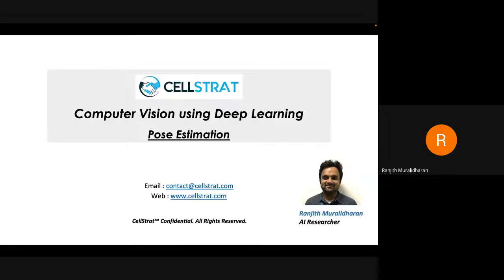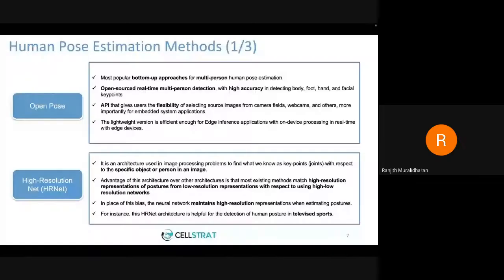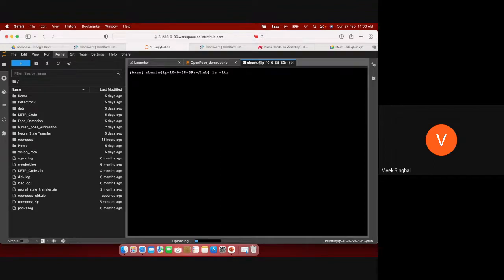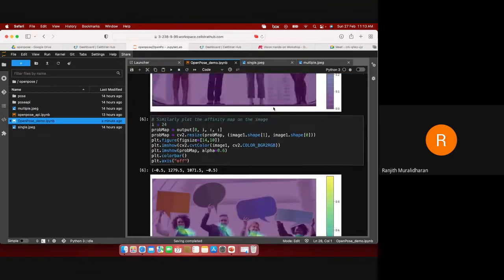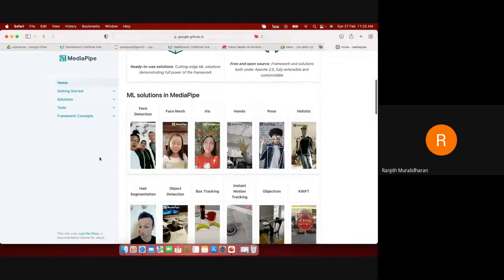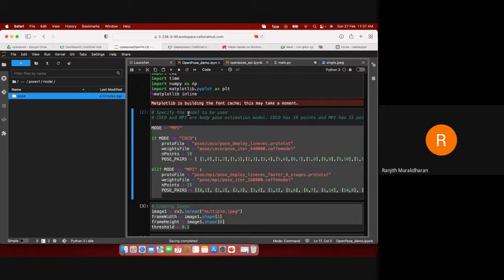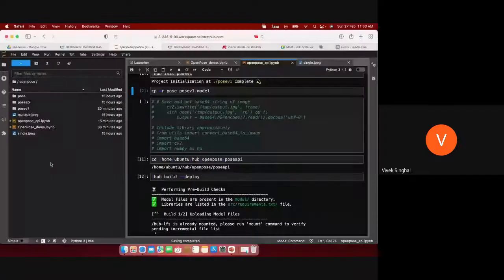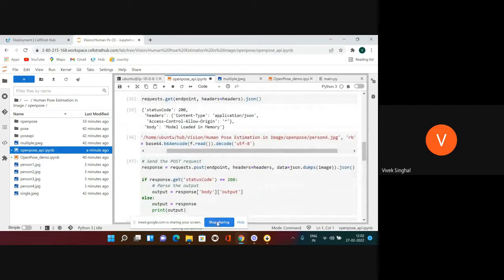Vision Hands-on Workshop - Detect Human Pose in Images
This workshop video covers "Human Pose Estimation in Images" with a hands-on project on CellStrat Hub.

Pose estimation is a computer vision technique that predicts and tracks the location of a person or object. This is done by looking at a combination of the pose and the orientation of a given person/object.

Essentially it is a way to capture a set of coordinates for each joint (arm, head, torso, etc.,) which is known as a key point that can describe the pose of a person.

Pose estimation is actively used in the field of augmented reality, animation, gaming, and robotics.

Attend this Workshop to learn about "Human Post Estimation in Images" along with a hands-on workshop on CellStrat Hub - one of the world's most popular AI Development Platforms.

Presenter - Ranjith Muralidharan, AI Researcher

Can't wait to get started ? Sign up for CellStrat Hub and check out the variety of AI projects bundled on the platform